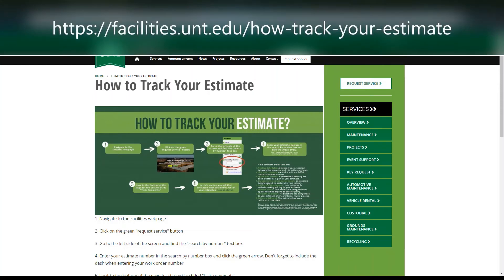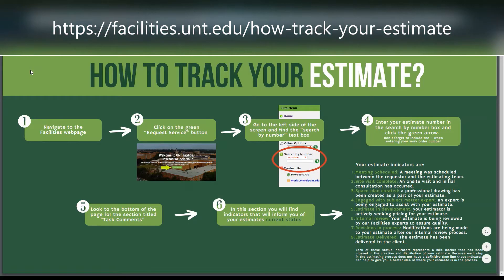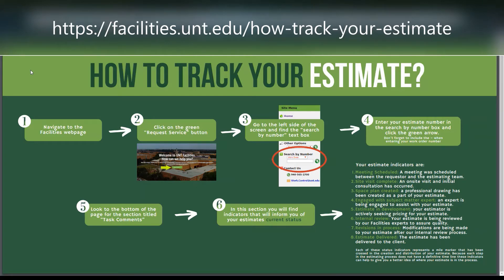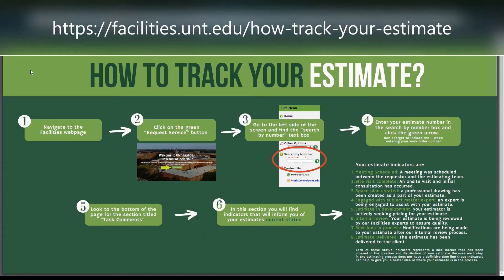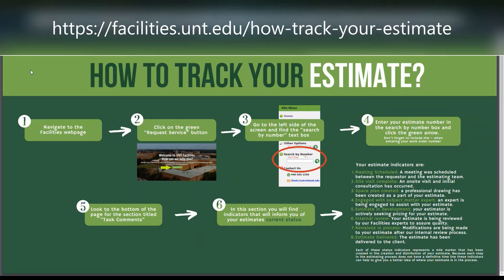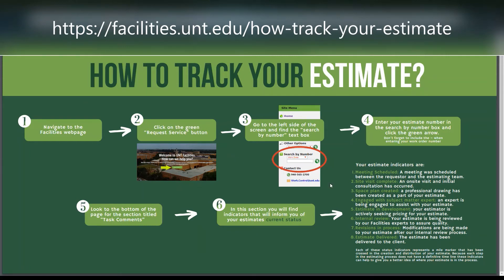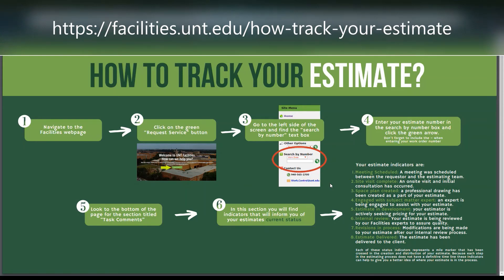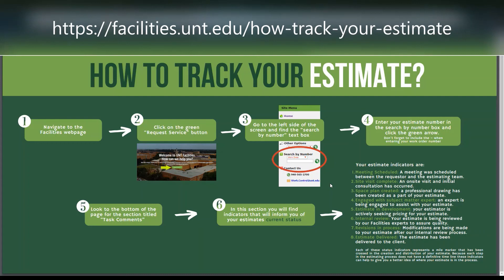Project Estimating: How to Track Your Estimate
Learn how to track the status of a submitted estimate request.